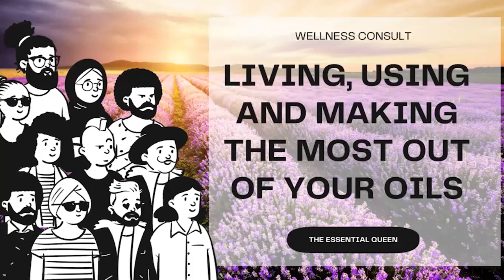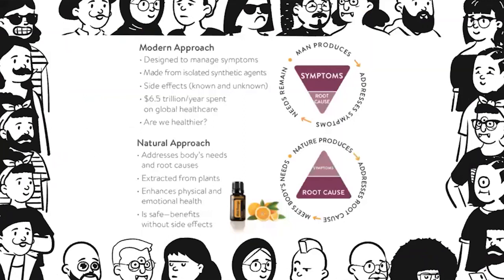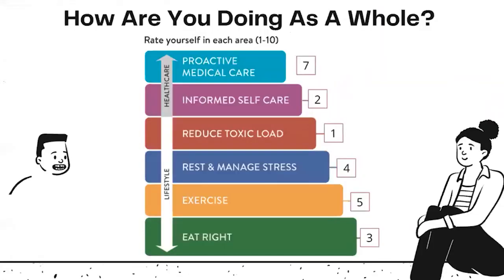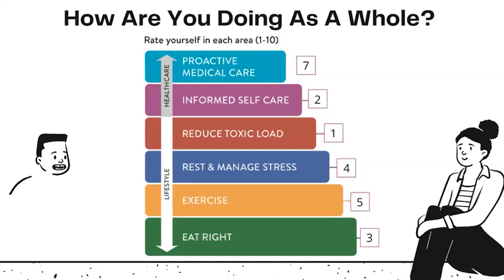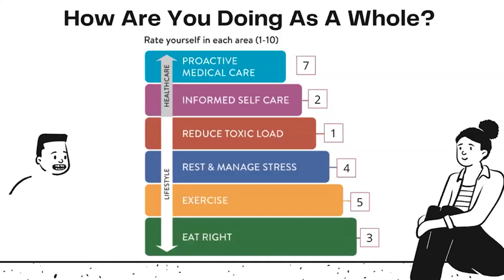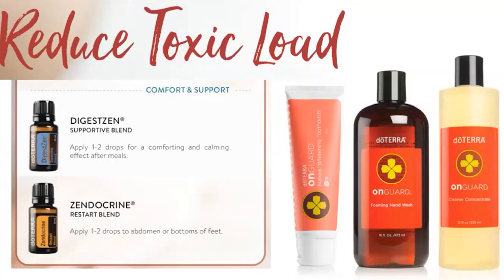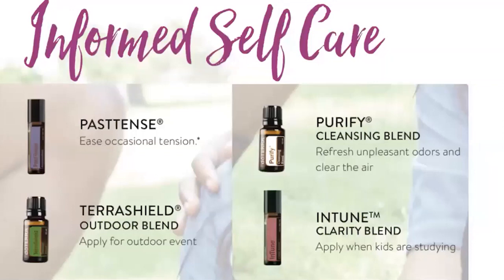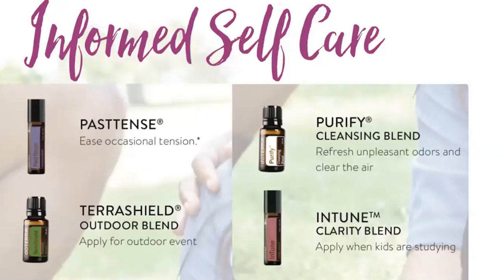Living, Using and making the most out of your oils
Listen on how to change your lifestyle with essential oils by Diamond Leader, Ms. Vicky Chang